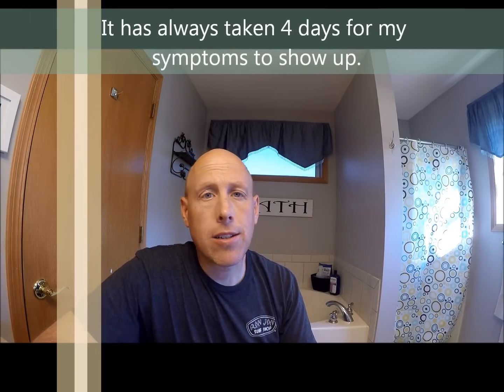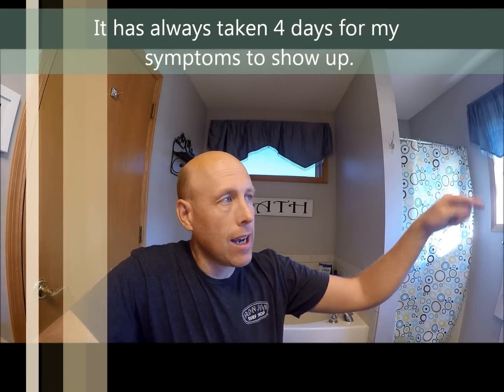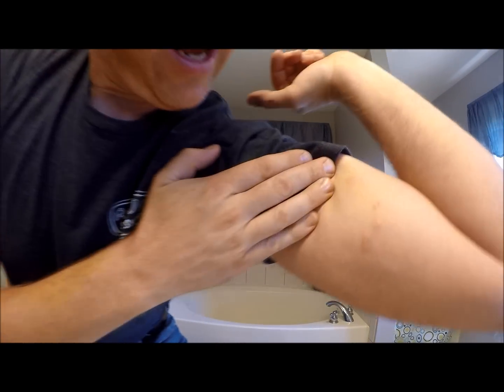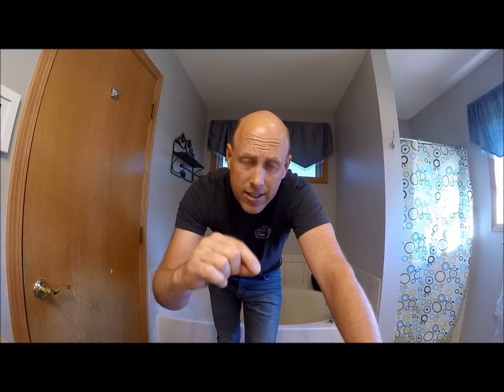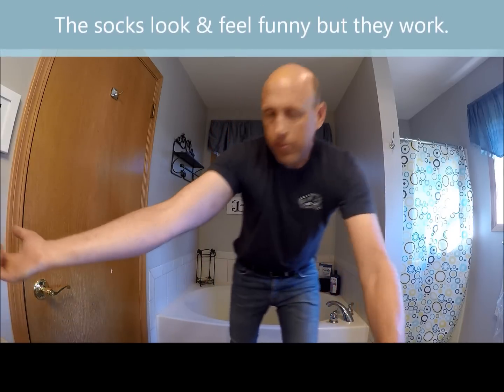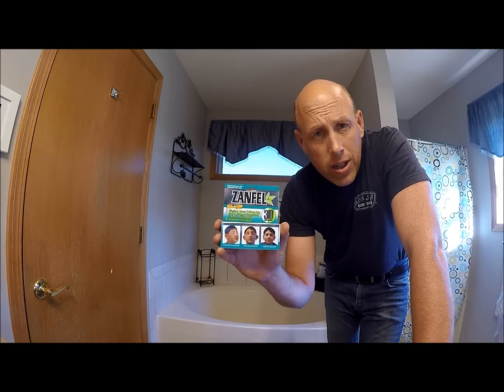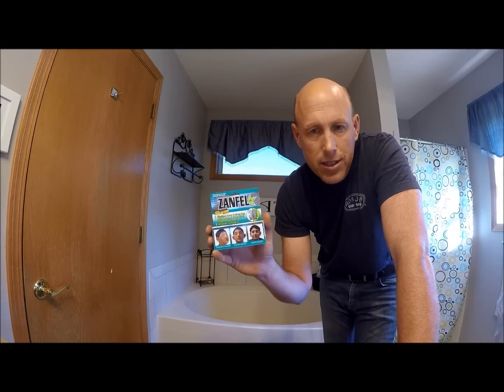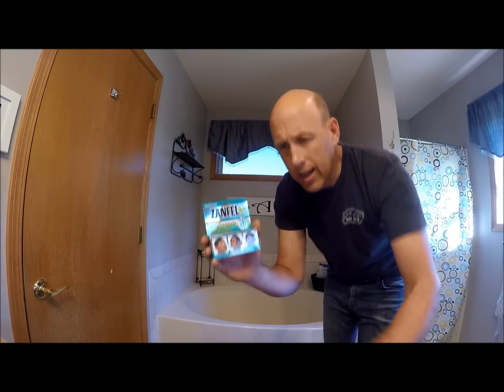Zanfel the Miracle treatment for poison ivy. Treat with Dish soap and Zanfel.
Poison ivy is no fun if you are allergic.  Get the oils washed off A.S.A.P. And wash your clothes alone.  Treat the affected areas with Zanfel.